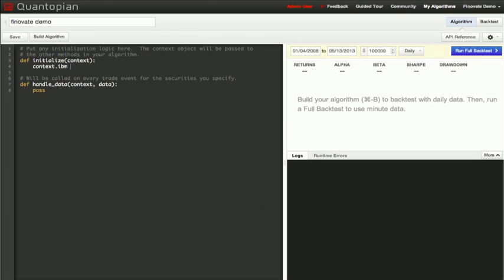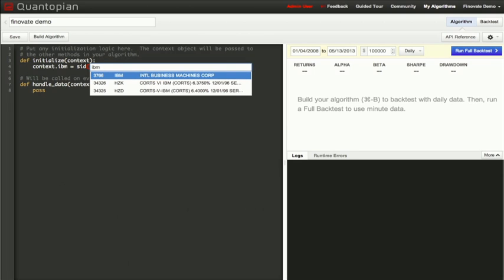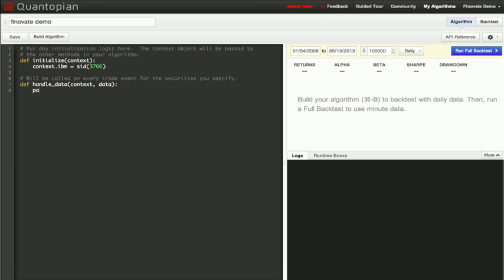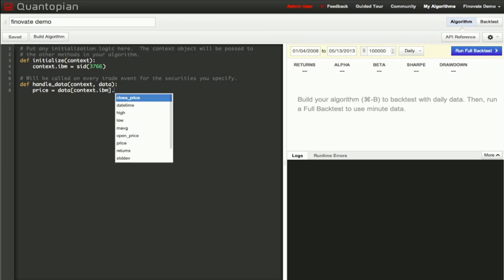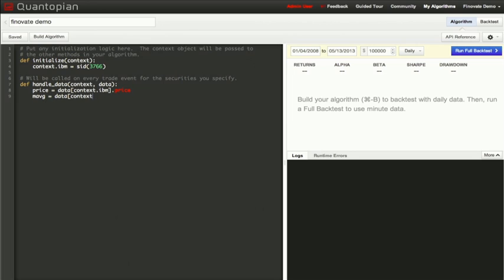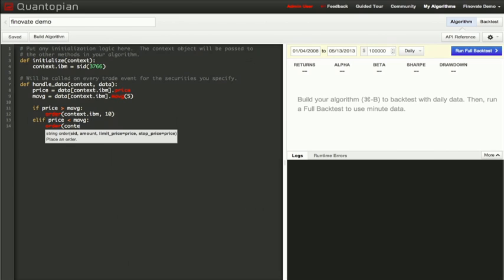FinovateSpring 2013 / Quantopian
Quantopian demoed at FinovateSpring in 2013.

Quantopian is building the world’s first browser-based algorithmic trading platform, giving quants the tools and support they need to learn, create, explore and reap the benefits of quantitative finance. With Quantopian, users can be operational in minutes rather than months. Quantopian provides robust foundational technology for creating algorithms, delivers unfettered access to a decade’s worth of trading data for backtesting and allows users to import external datasets into the platform. Quantopian is also an engaged community where people can discuss concepts, processes and performance and learn from peers and experts. The result: Better ways to understand – and profit from – quantitative trading.